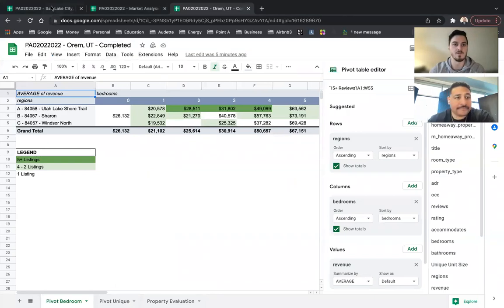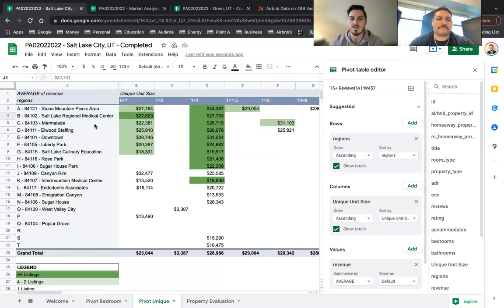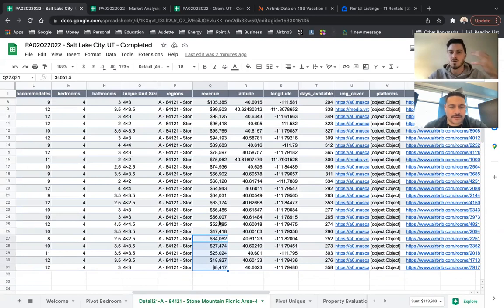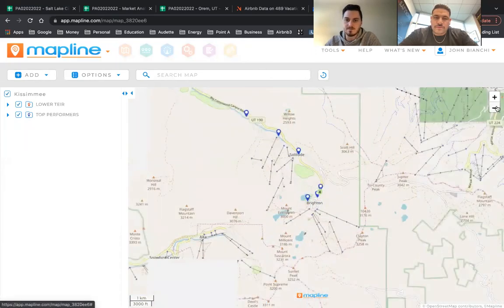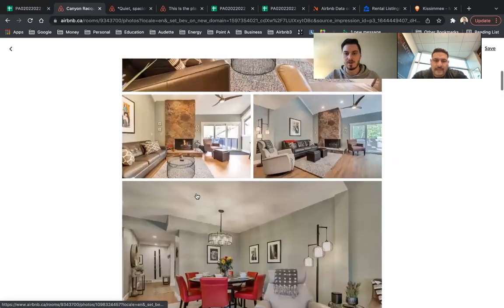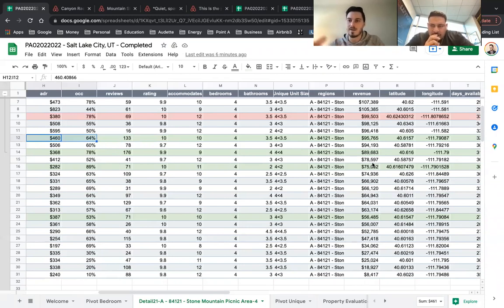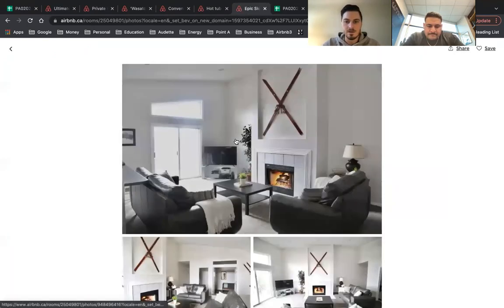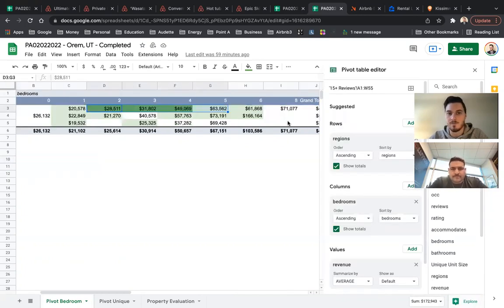Airbnb Market Analysis! Salt Lake City, Utah - By: The Airbnb Data Guy